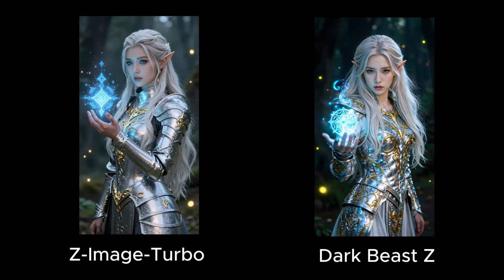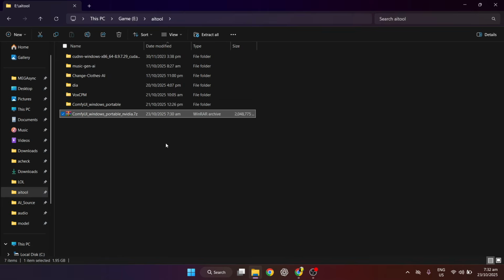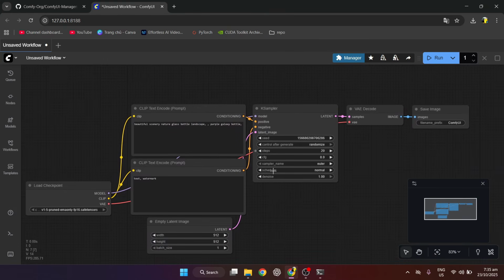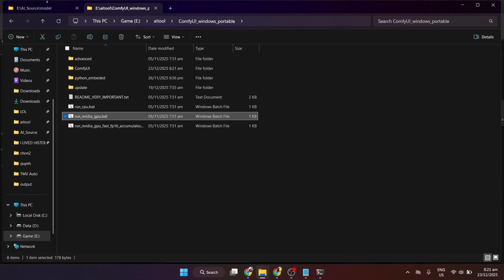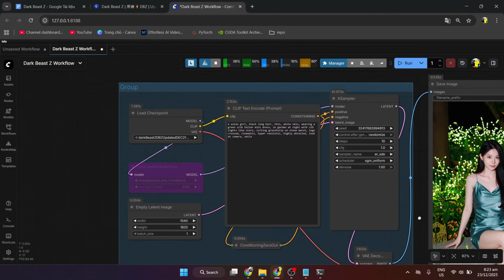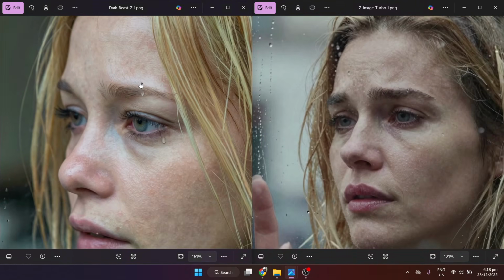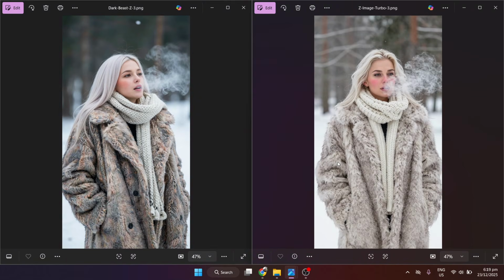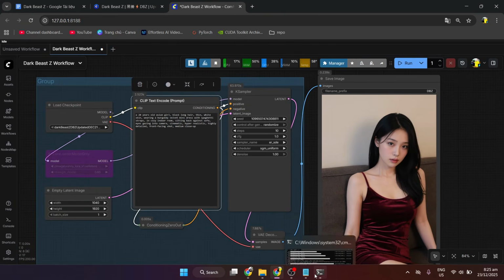How to install Dark Beast Z on ComfyUI - Faster & Better than Z-Image-Turbo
Want to generate high-resolution AI art instantly? In this video, I show you how to install Dark Beast Z on ComfyUI. This isn't just another turbo model—it is a significant upgrade over the original Z-Image-Turbo.

Dark Beast Z is specifically optimized for 2M pixels, allowing you to generate incredibly detailed, high-res images at lightning speeds. Plus, it is an AIO (All-In-One) checkpoint, meaning the Clip Loader and VAE are already baked in. No complex node setups required!

🔥 Why choose Dark Beast Z?

Better than Z-Image-Turbo: Enhanced realism and details.

2M Pixel Optimization: Designed for high-resolution output.

Easy Workflow: No external VAE or Clip Loader nodes needed.